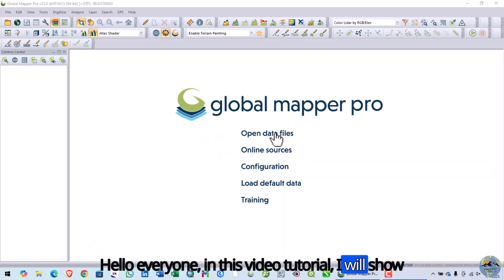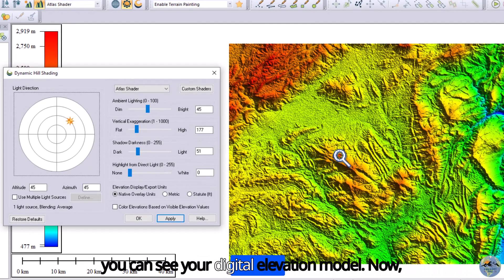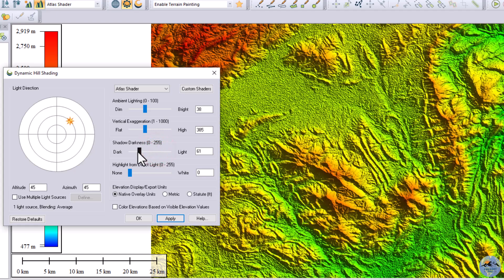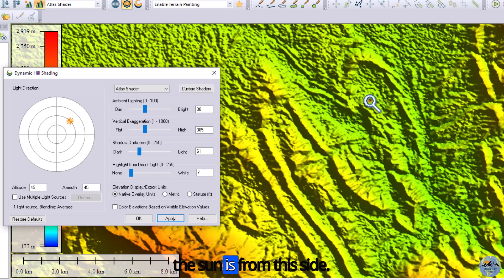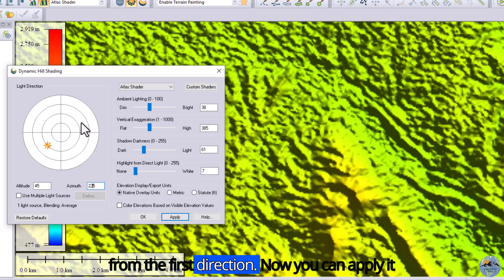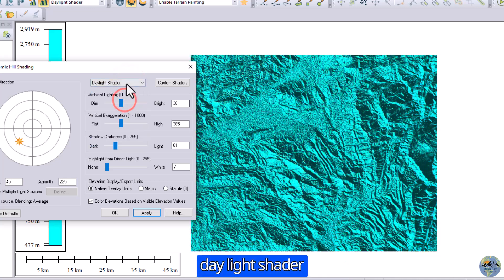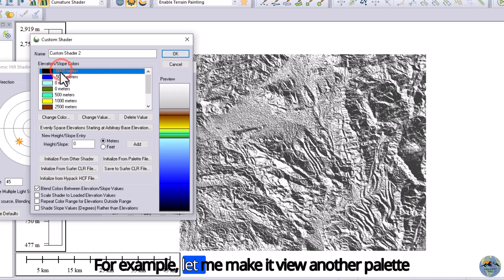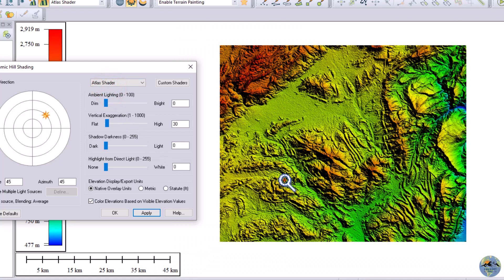Master DEM Visualization in Global Mapper | Hillshade, Slope, Curvature & More!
Description:
In just 10 minutes, this power-packed video tutorial will walk you through advanced Digital Elevation Model (DEM) visualization tools in Global Mapper. Learn how to:

Adjust darkness/lightning settings

Change the azimuth and illumination of hillshade

Create and customize color ramps

Modify light sources on the DEM

Visualize curvature, slope, and slope direction

🔥 Whether you're working in terrain analysis, hydrology, or geological modeling — this guide will boost your mapping and visualization skills in no time.